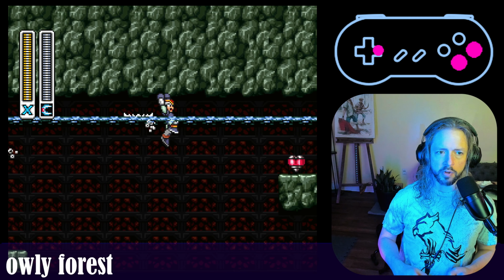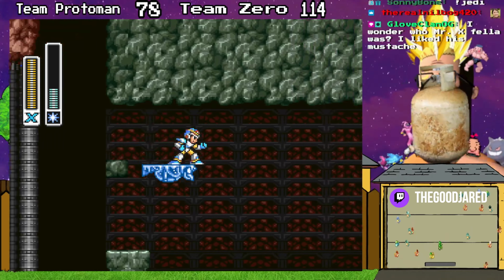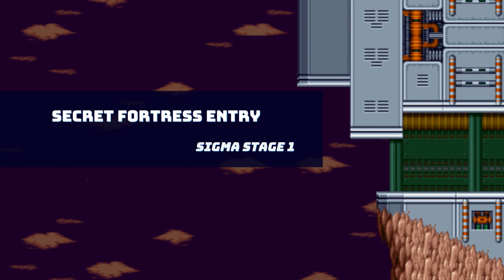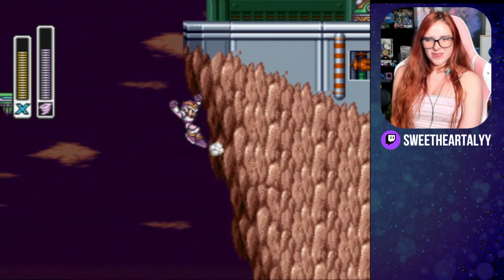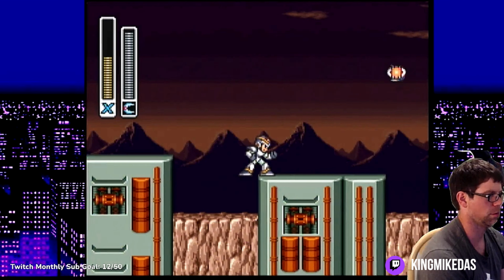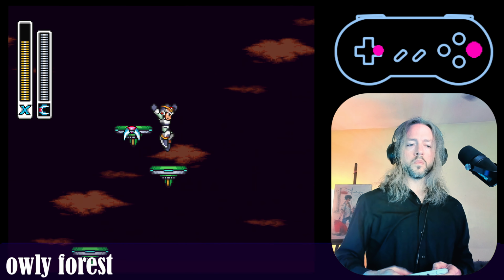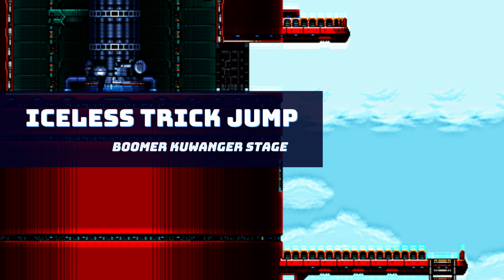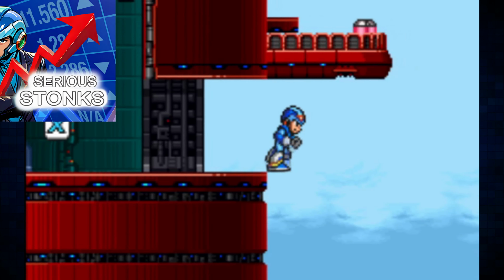The 6 Best Mega Man X Stunt Jumps (w timestamps)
I collected my favorite jump stunt spots in the game. This is a showcase of not just my clips, but several streamers who were so kind as to share their content. If you fancy a challenge, try to complete them all! (But if you do, let us know please!)

Also please consider supporting these awesome retro streamers! We will all return for an installment on X2 and X3 jumps.

0:00 intro
0:27 Stunt Jump 1
1:16 Stunt Jump 2
1:46 Stunt Jump 3
2:23 Stunt Jump 4
3:38 Stunt Jump 5
4:23 Stunt Jump 6